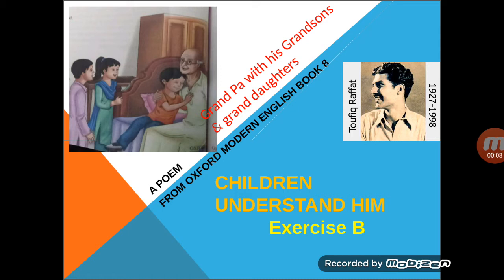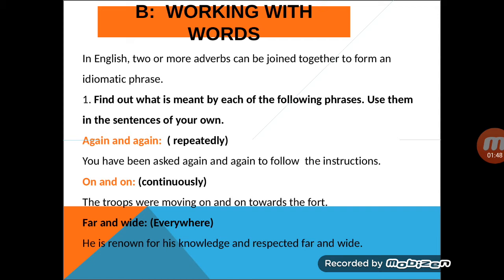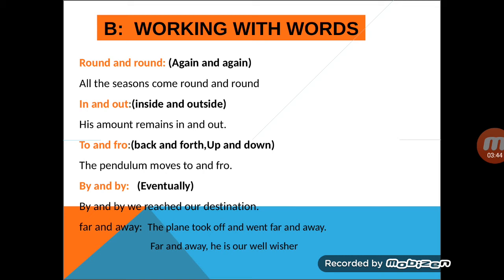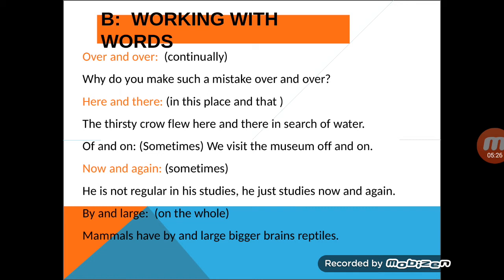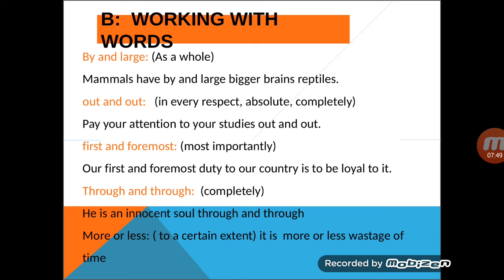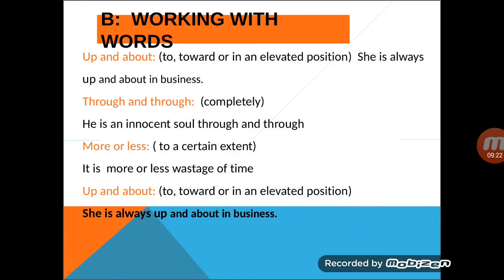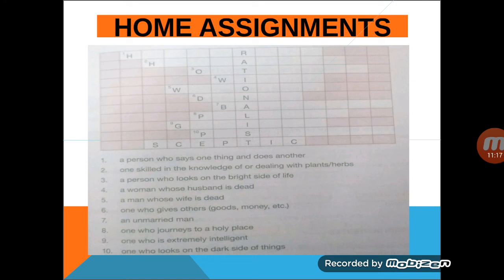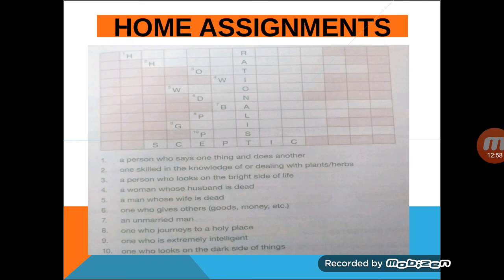Children Understand him B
Oxford Mod English 8